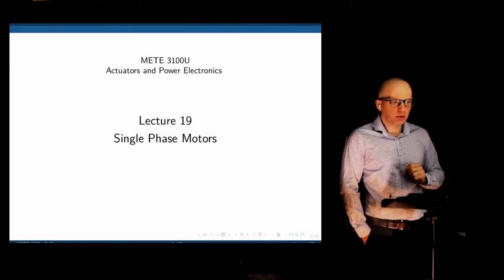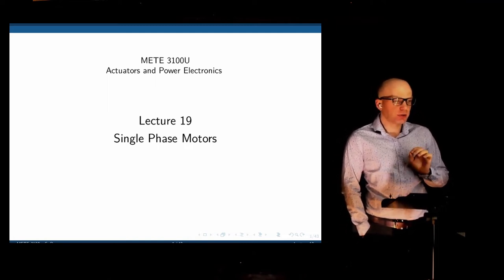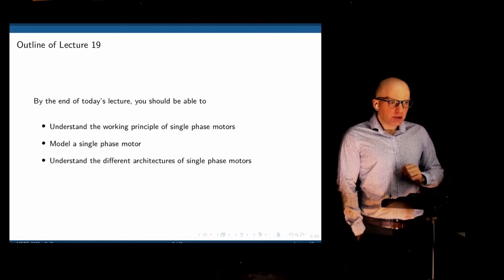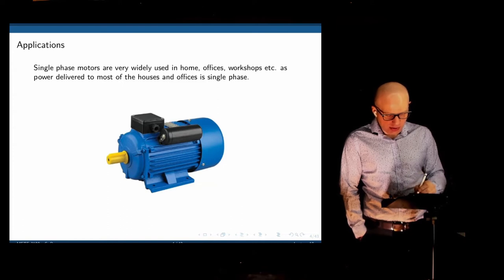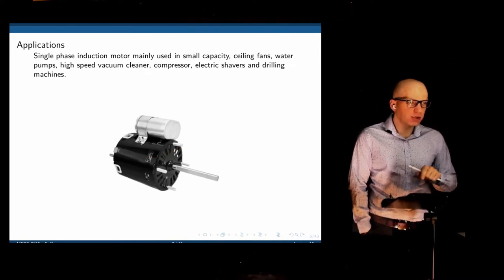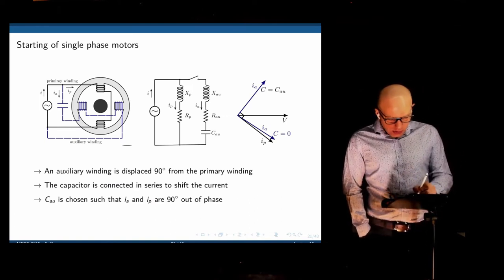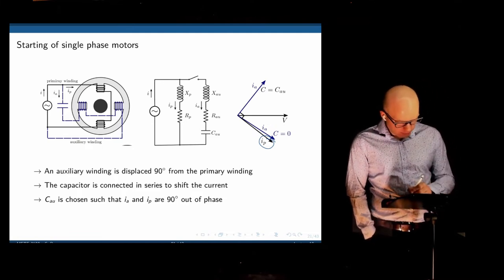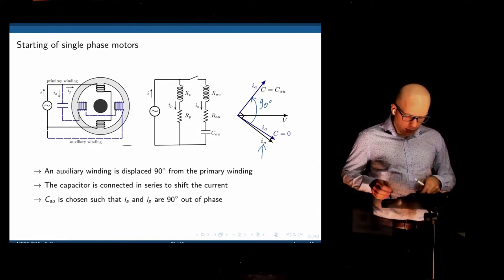Actuators and power electronics, Lecture 19: Single phase induction motors